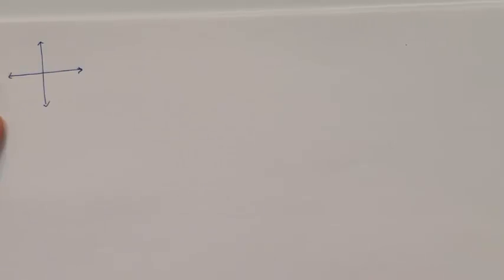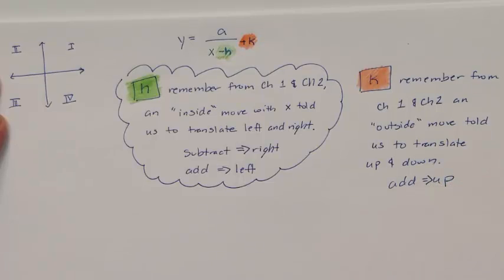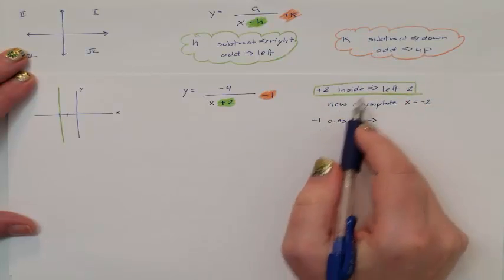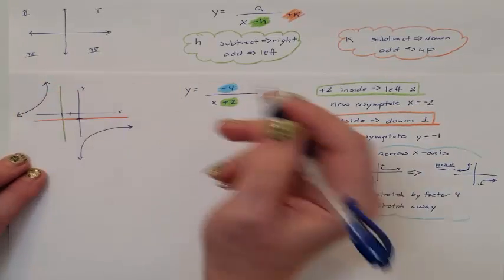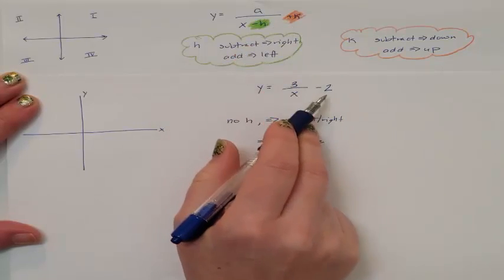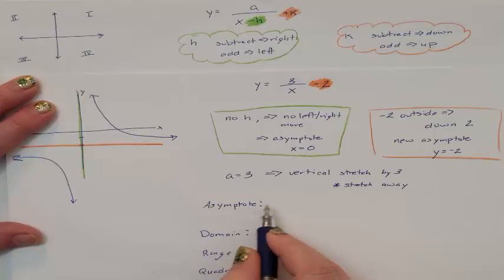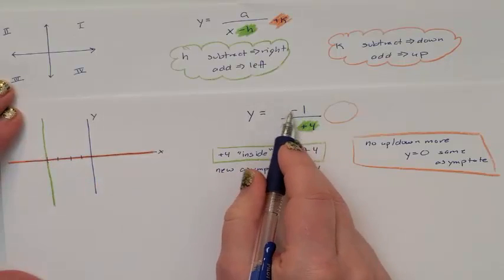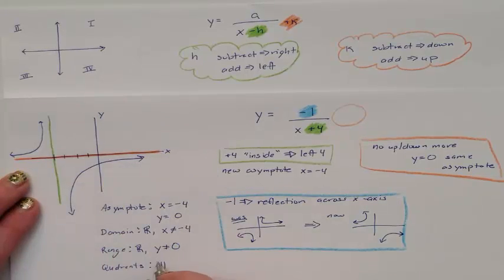Lesson 7.2 Day 2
Learning Target:  I can graph simple rational functions.